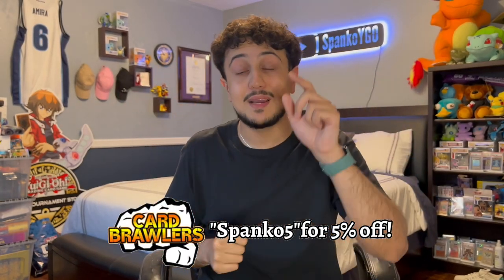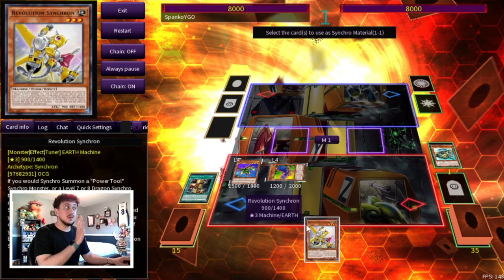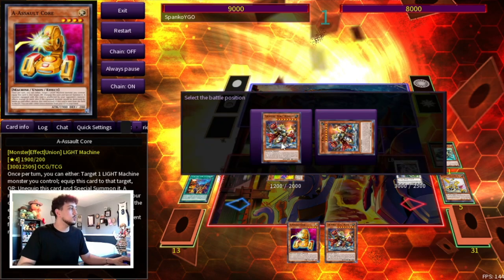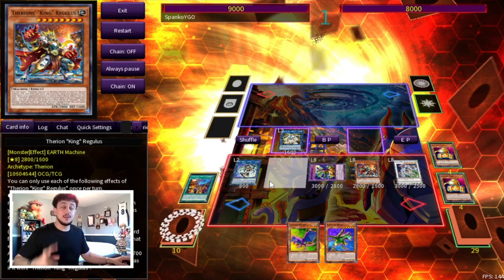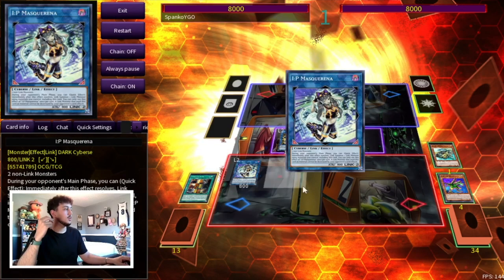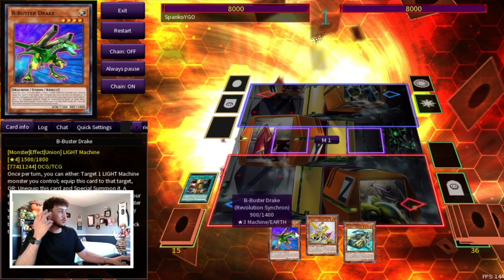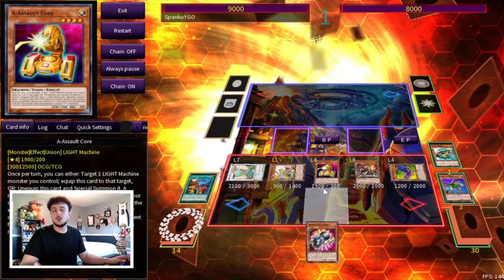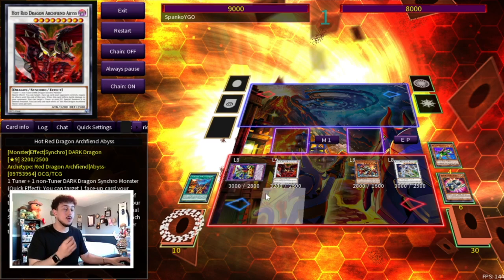Revolution ABC COMBOS you NEED to Know! (Post DUNE) | August 2023